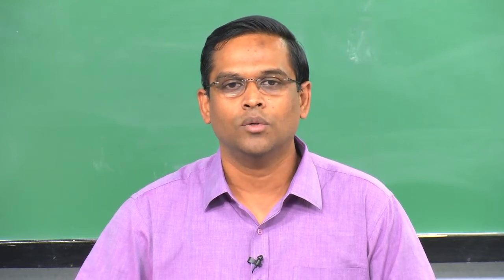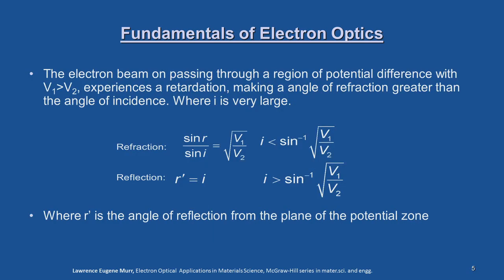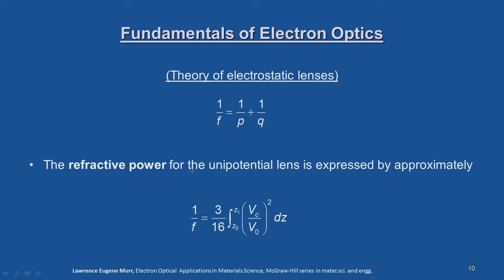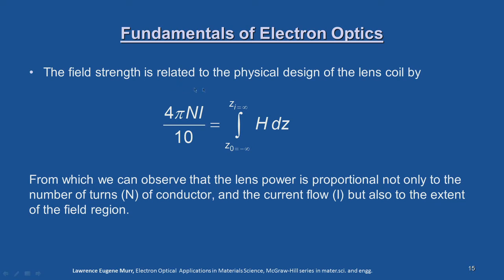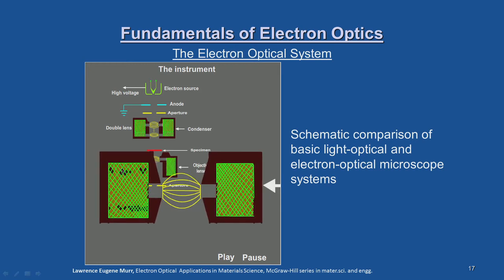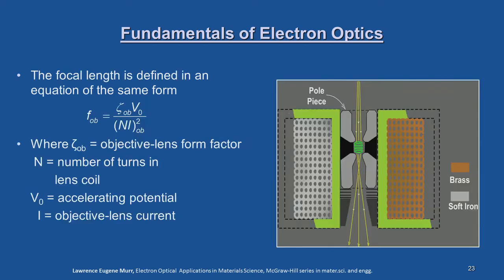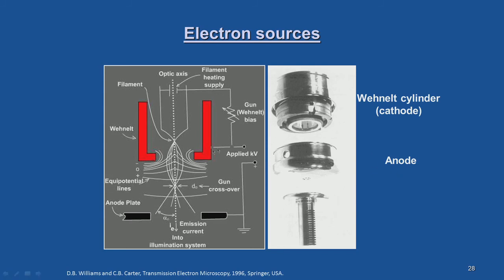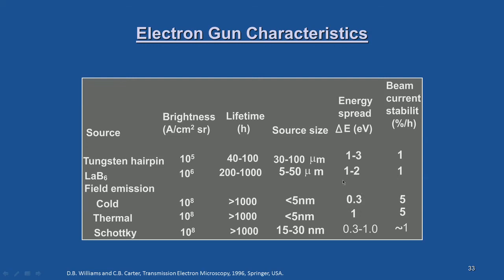Introduction to scanning electron Microscopy